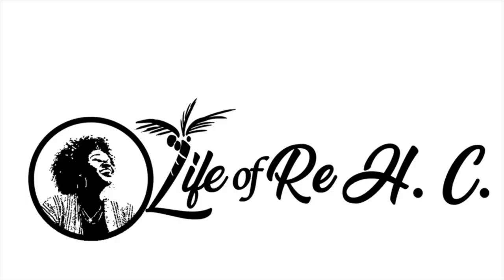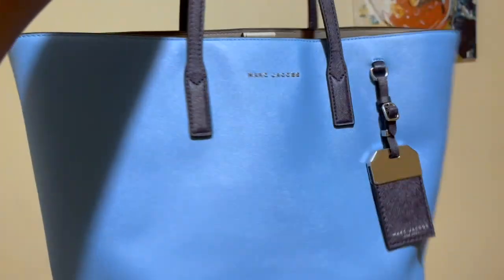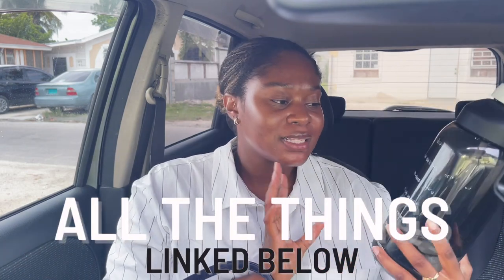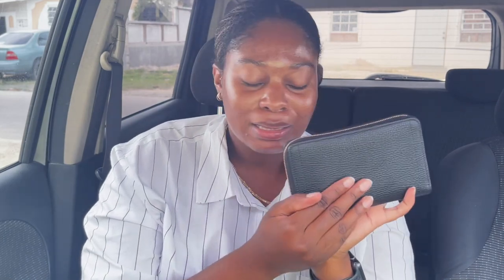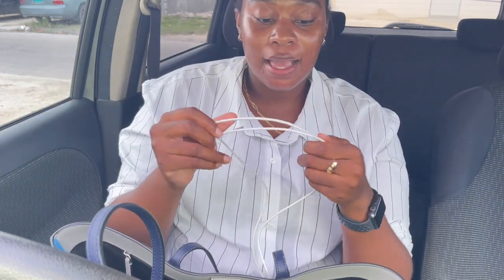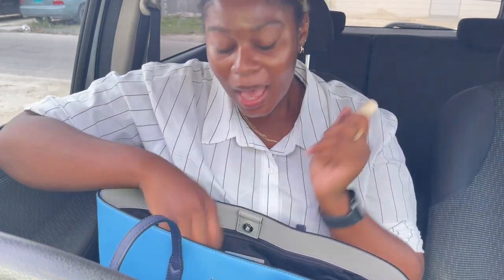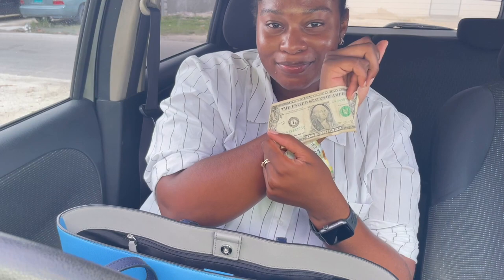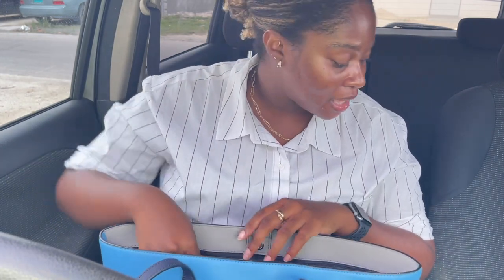WHAT'S IN MY WORK BAG 2021: Everyday Essentials for The Office [Marc Jacobs Tote] | Life of Re H. C.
What's in my bag 2021! Thank you for being here with me today! I'm giving y'all the inside on my current work bag and everything in it! I always find these videos to be fun and helpful in figuring out what I should be carrying in my purse all day.

W A T C H   T H E S E    T O O:

Bag
  - Marc Jacobs Sidekick Color Tote (I also own the black because I love it that much):

 - Kate Spade Pouch [Bought it 3 years & I can't find it - so sorry :( ]

M Y      O T H E R      I N T E R N E T     H O M E S !